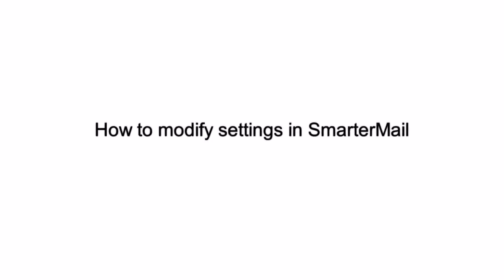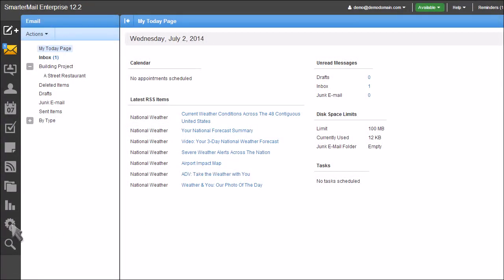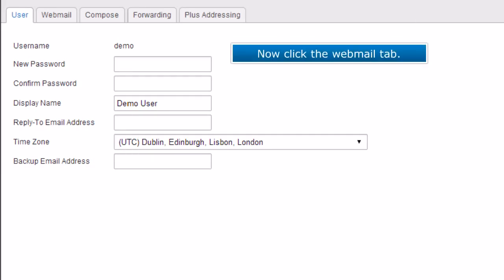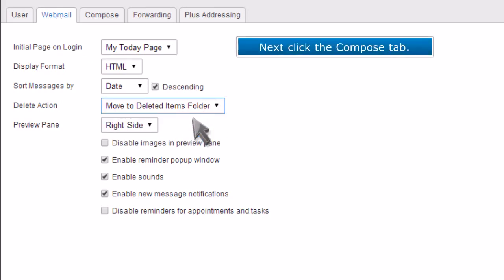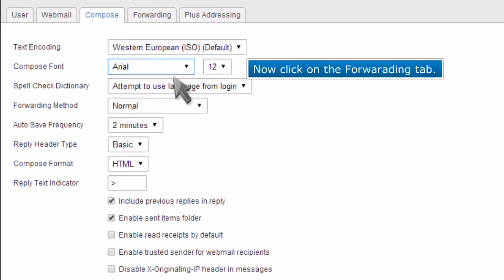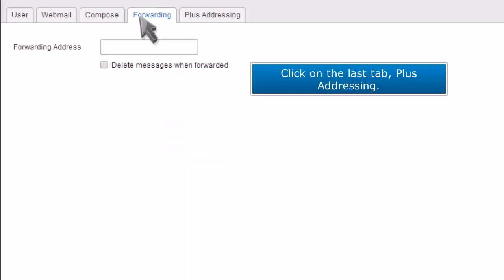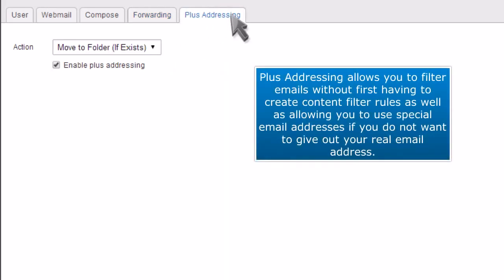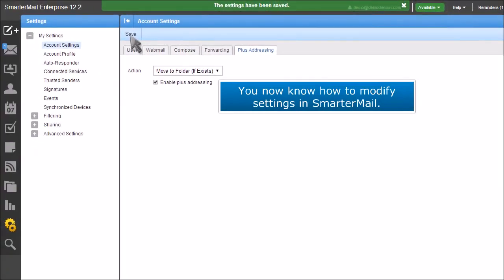SmarterMail: How to Modify Settings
In this HostPapa tutorial, we will show you how to modify settings in SmarterMail.

SmarterMail is a webmail interface that allows users to send and receive emails through a web browser. You can push any incoming messages to your client email program (e.g. Outlook) directly to your webmail account and vice versa.